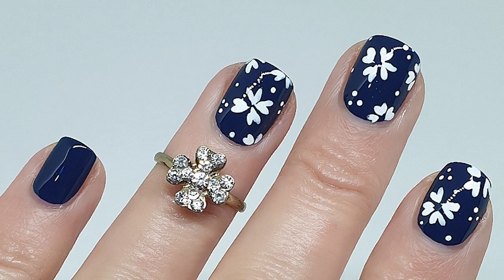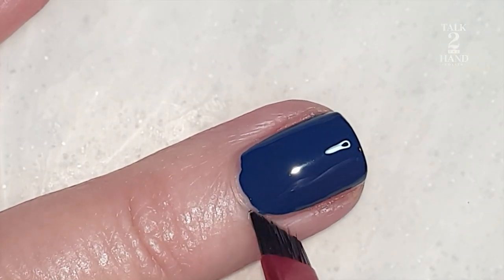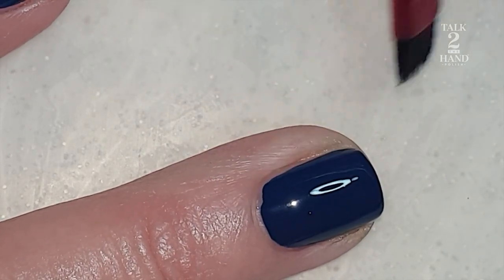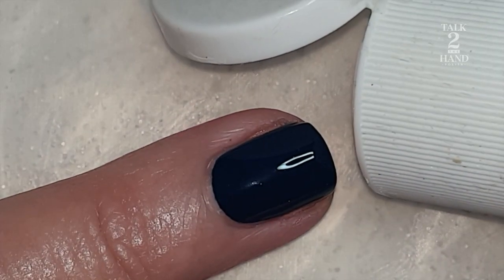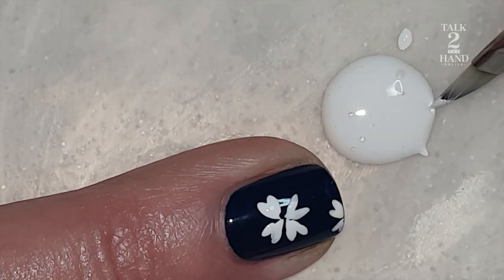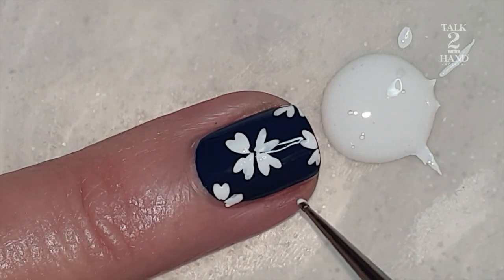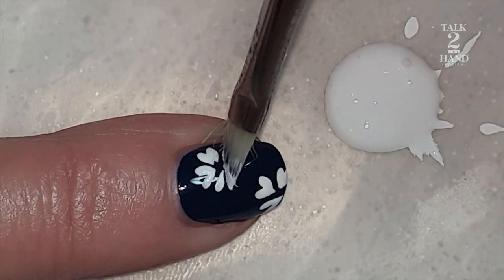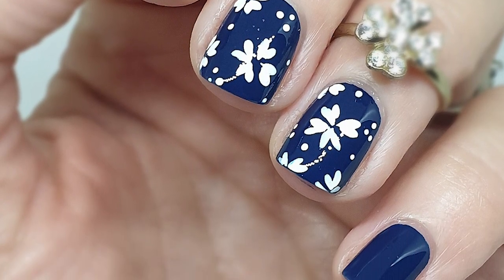LOVE FLOWERS 💙💙| NAIL ART TUTORIAL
Lovely loveheart flowers💙🌸
This tutorial is so simple, so easy and so fun.

We’re almost ready to share stuff with you about our upcoming nail polish line… keep your eyes peeled!

Stay up to date with us on Instagram and Facebook!
We post nail art tutorials regularly, so if you want to see more nail art - make sure to follow the IG and FB 😊

Totem Waves - Giants’ Nest
Cuckoo’s Cafe - Giants’ Nest